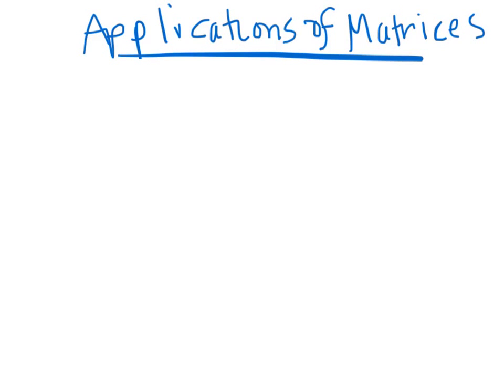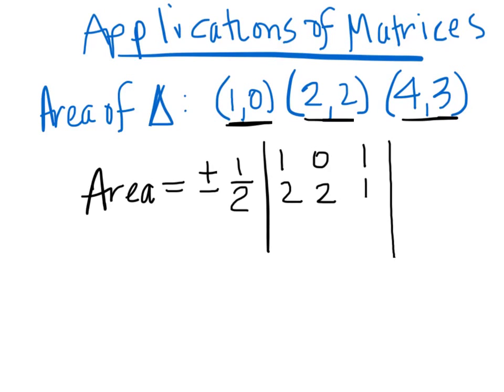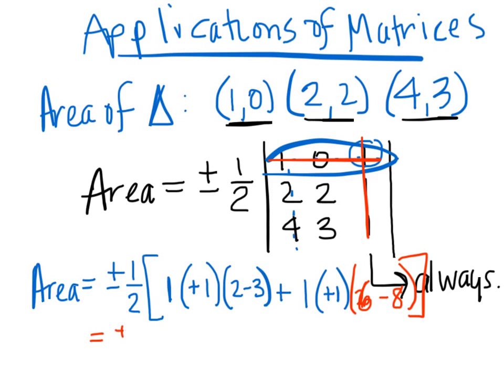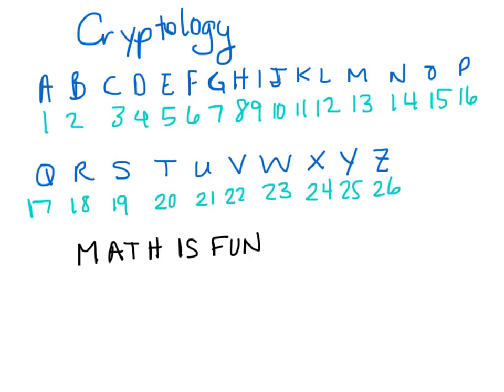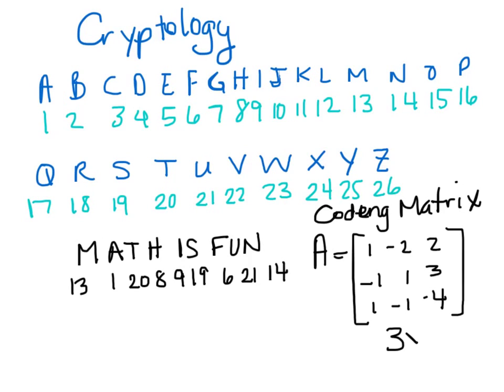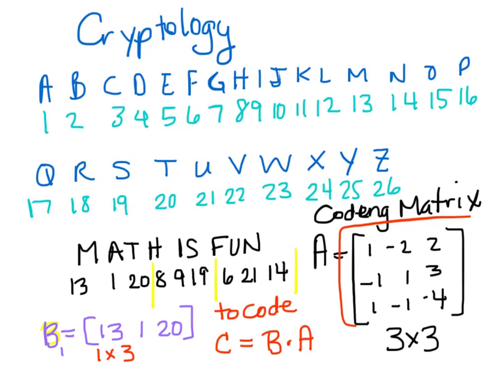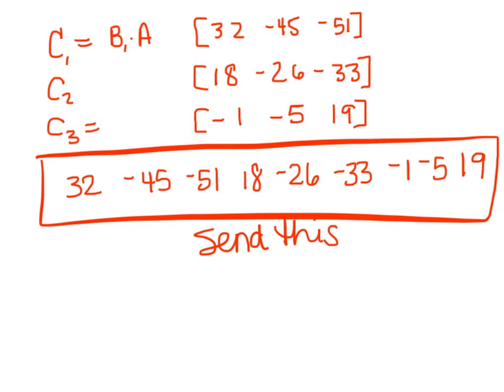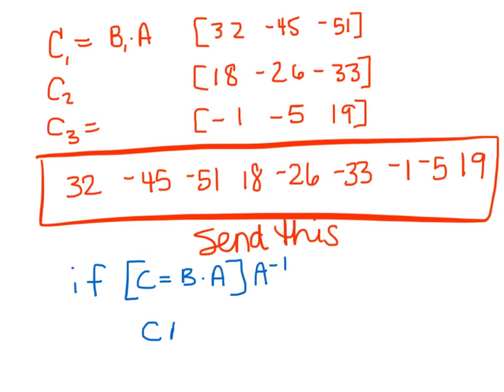Honors 10 5 apps of matrices 720p 30fps H264 192kbit AAC